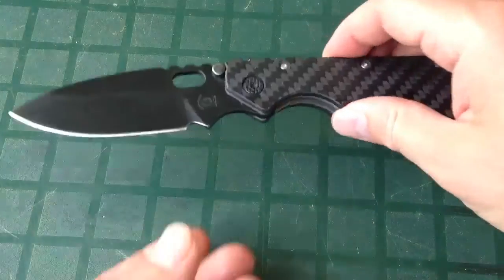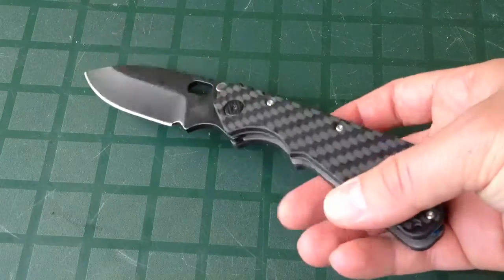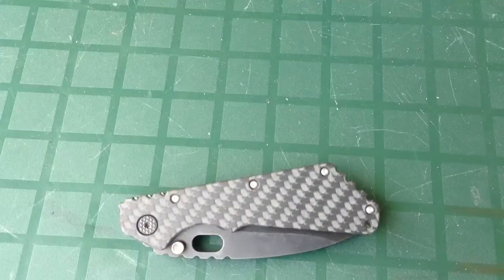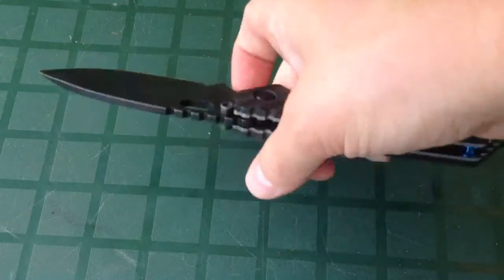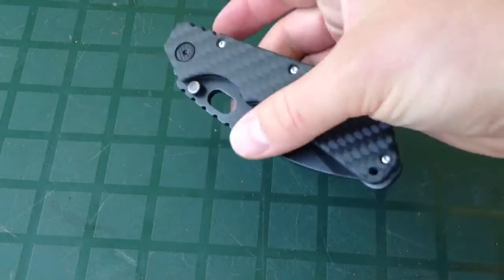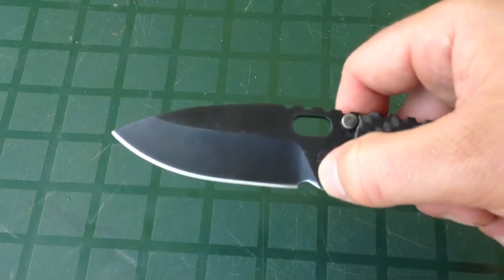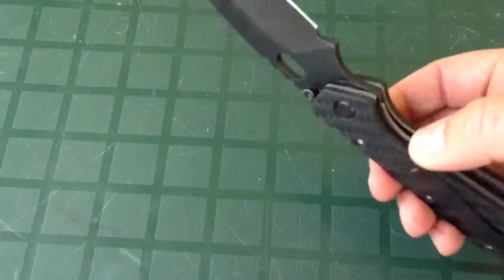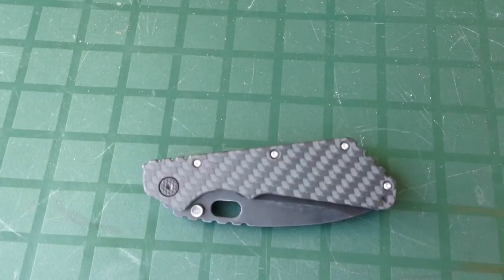Buck Strider Pimped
This is a great way to get introduced to the Strider SNG platform.  This model has been upgraded by ePrague @